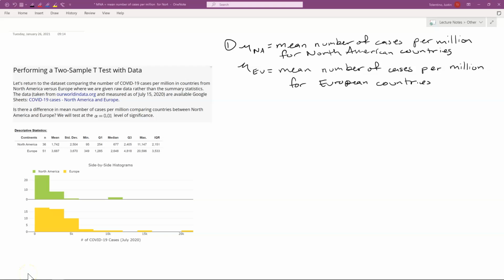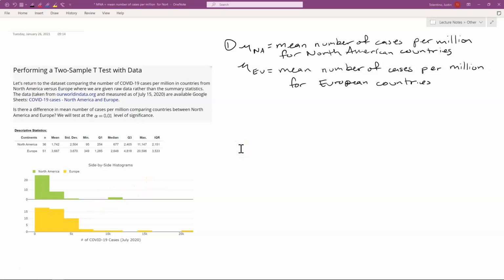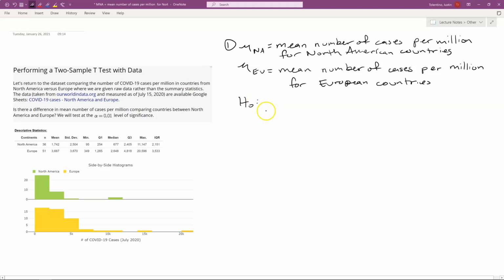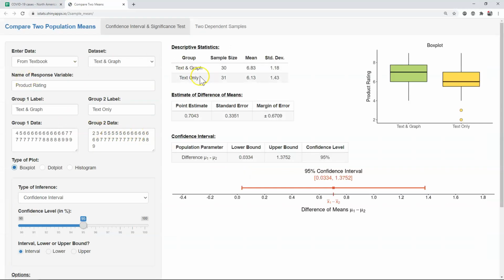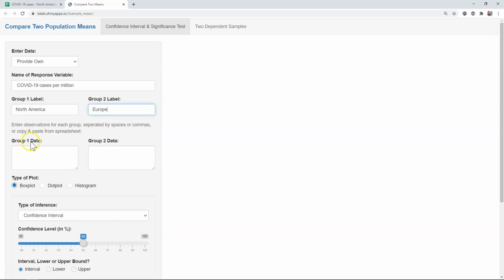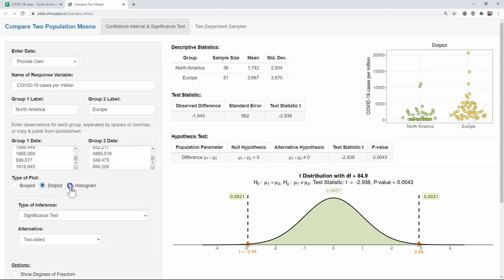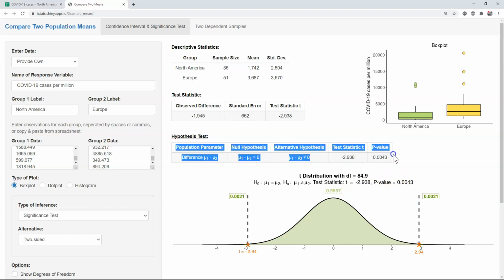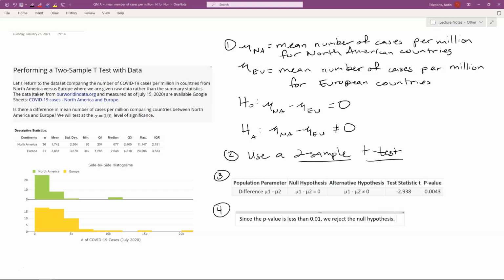2-sample t test with data